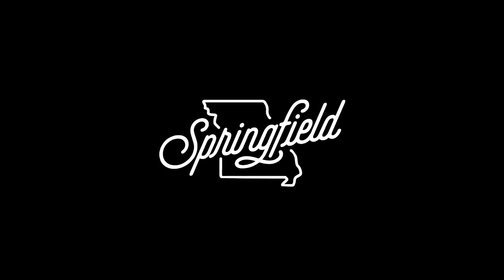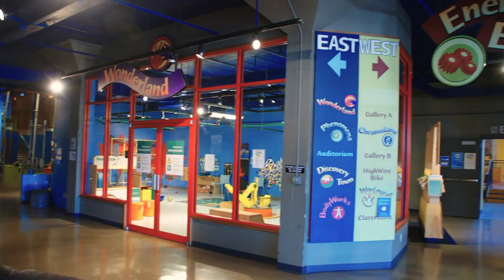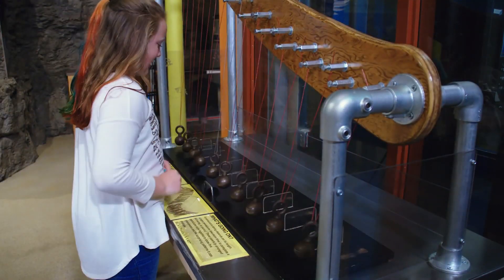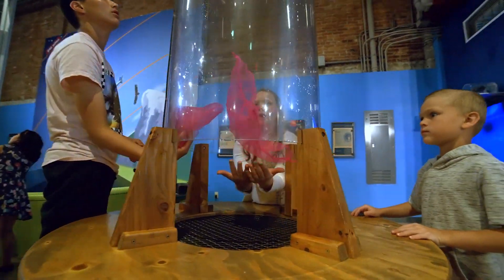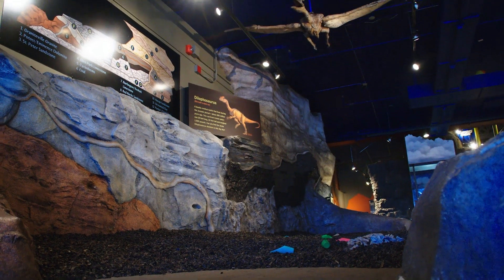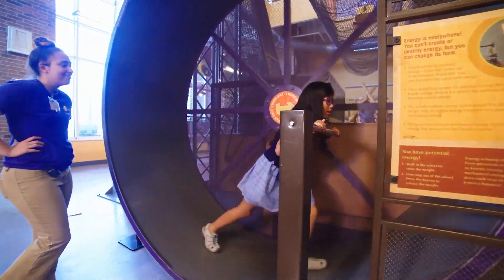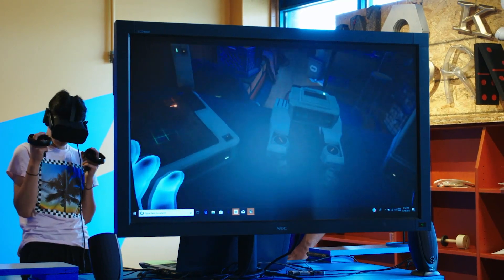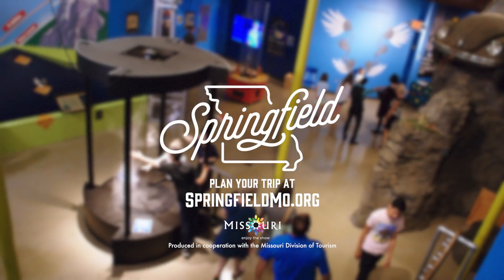Discovery Center of Springfield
Discovery Center of Springfield (DCS) is an interactive, hands-on science museum committed to inspiring people of all ages with a life-long love of learning and an appreciation of the world and our place in it.